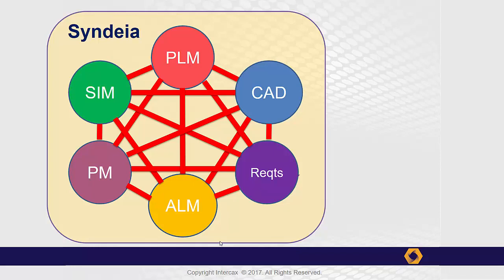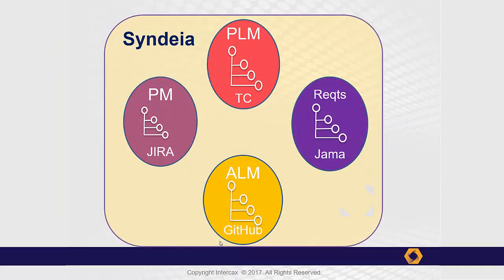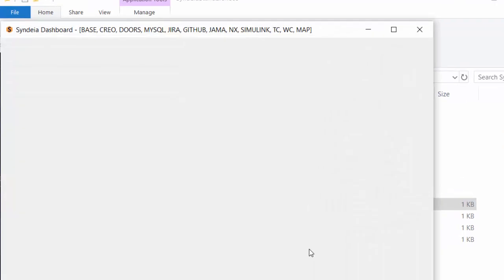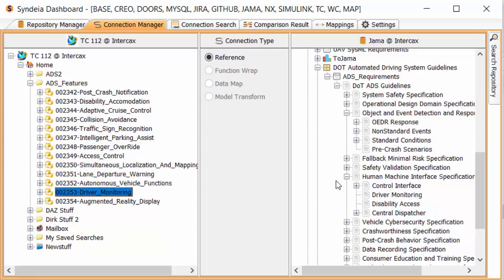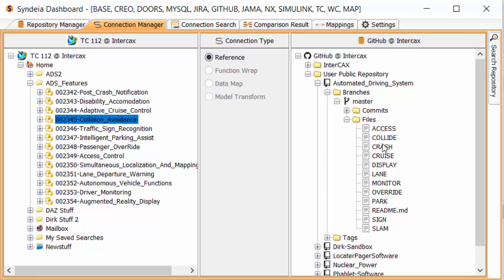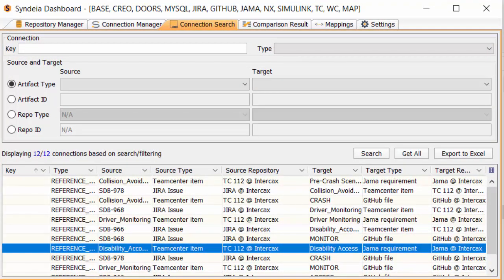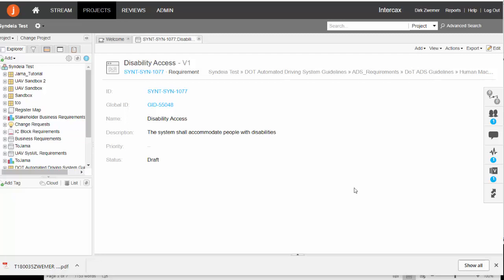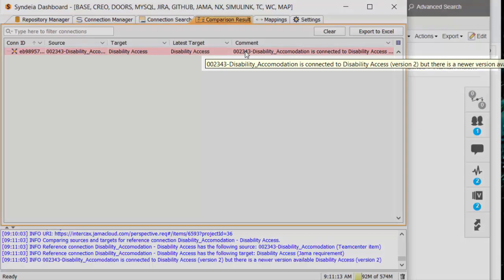Syndeia Standalone Client